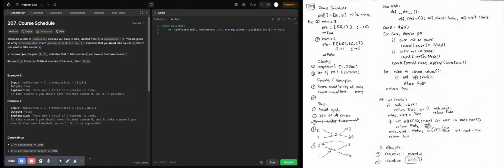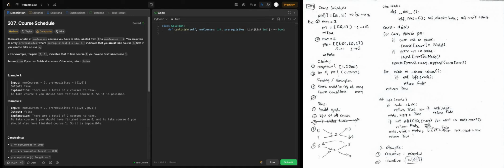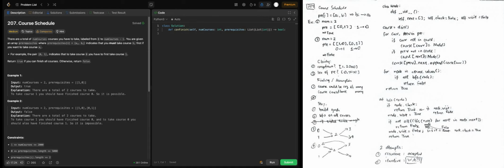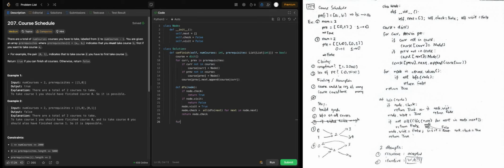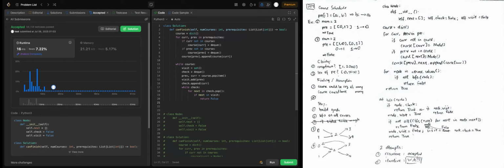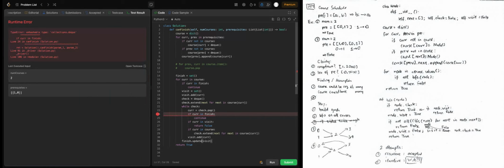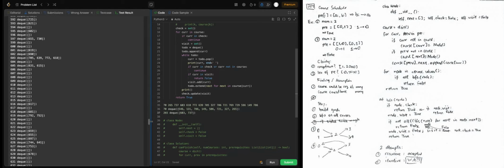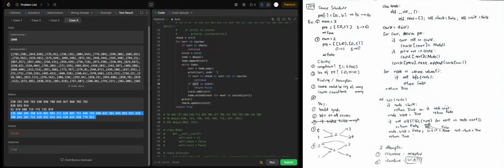207. Course Schedule - LeetCode (Python)